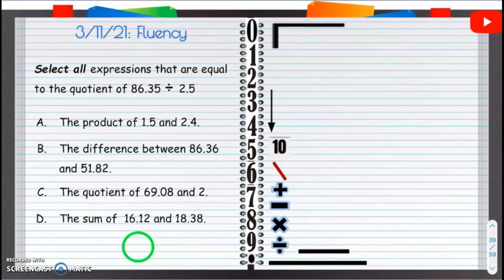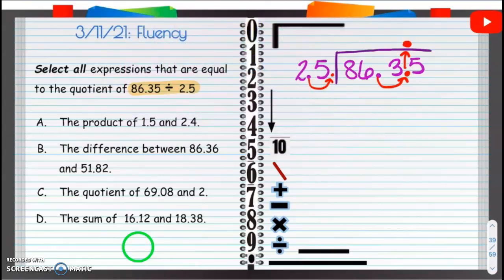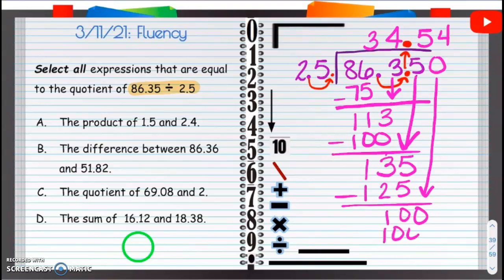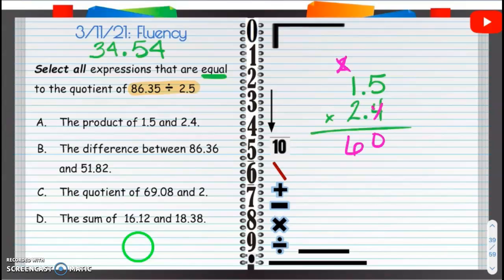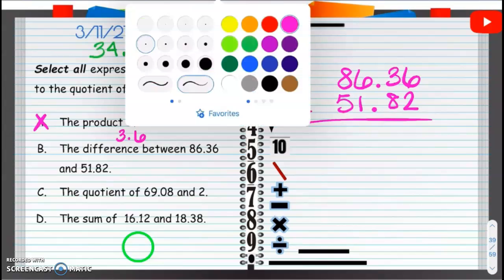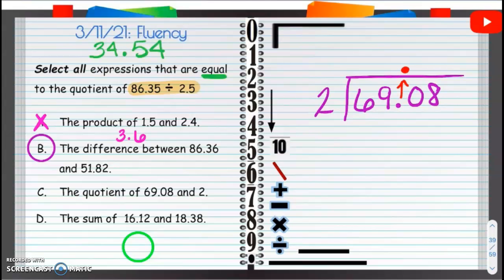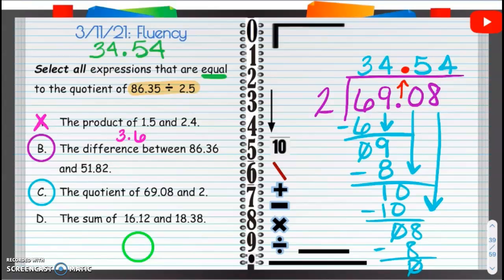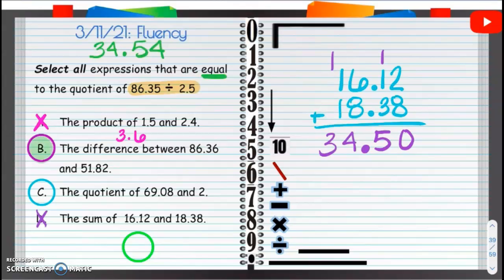3/11/21 Fluency - Schnaterbeck